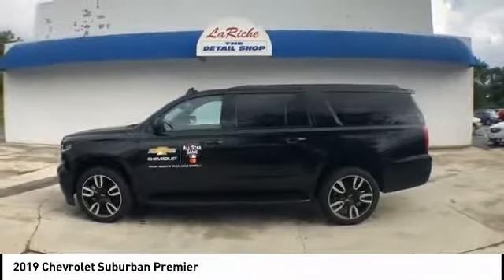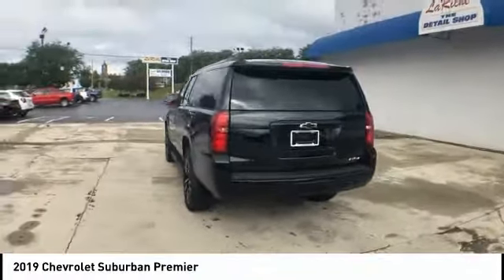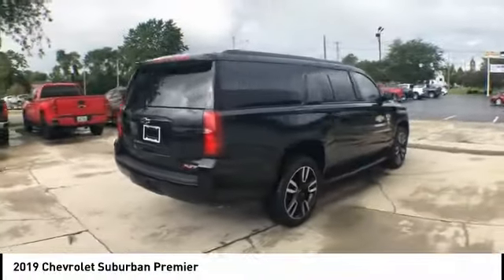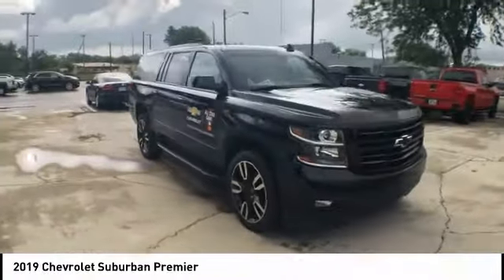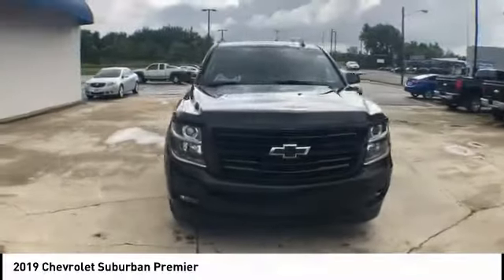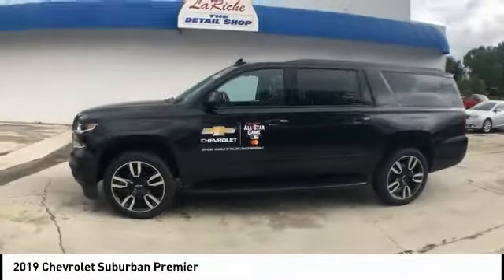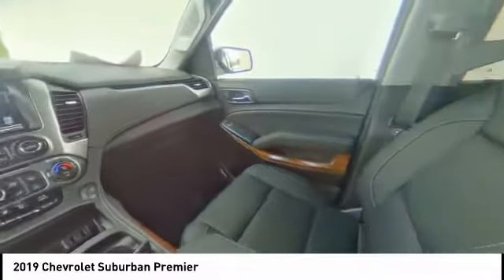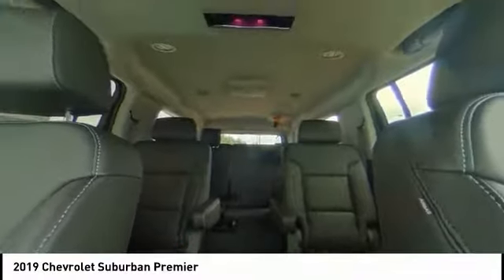2019 Chevrolet Suburban Findlay OH T19748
LaRiche Cadillac
215 E Main Cross

This 2019 Chevrolet Suburban Premier in Black features:brbrSee the rest of our inventory